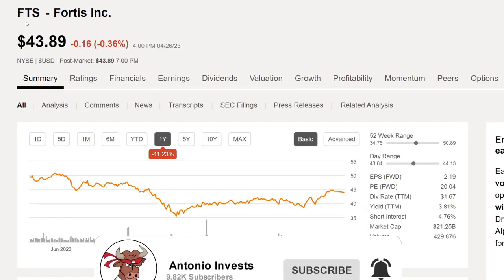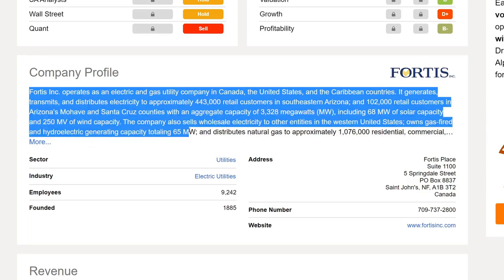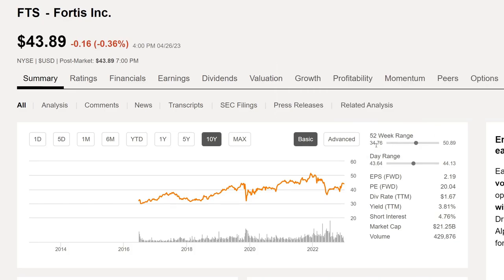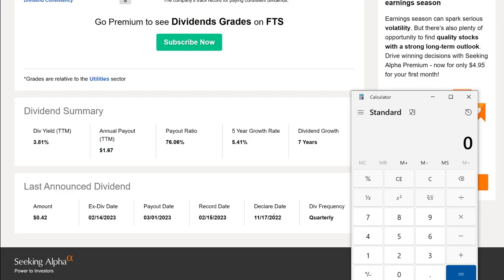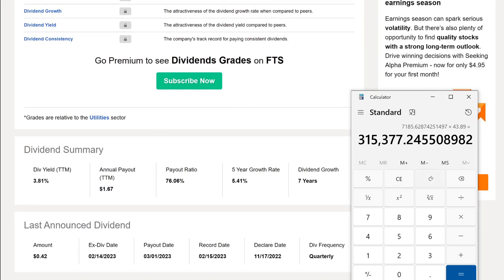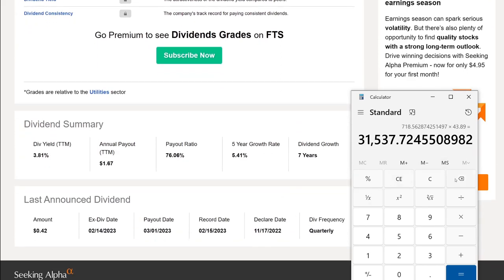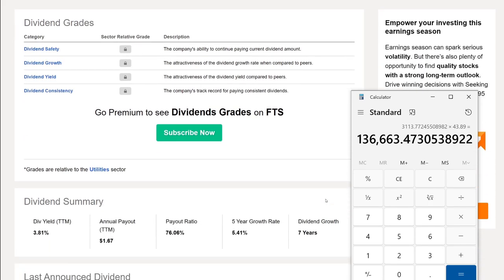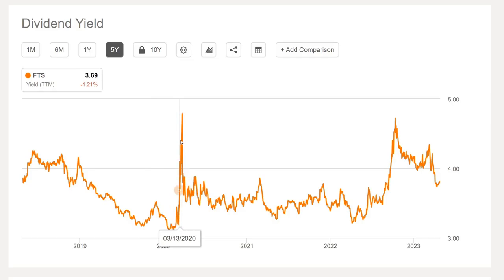How Many Shares Of Stock To Make $1000 A Month? | Fortis Inc. (FTS)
This goes over Fortis Inc. (FTS) using dividends.

In this video, I go over the math and show you how many shares you would need from Fortis Inc. (FTS) to make $1000 dollars in dividends per month.